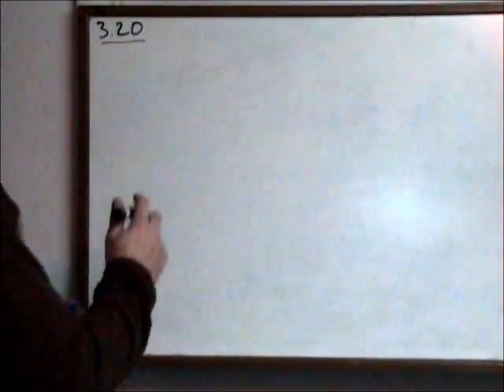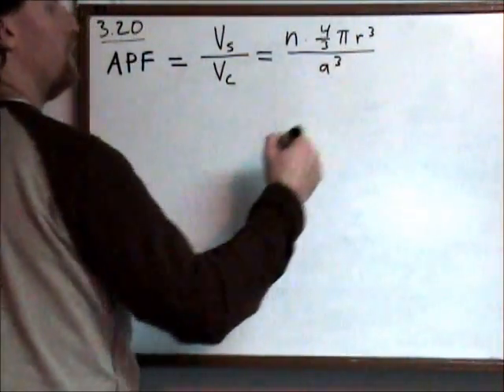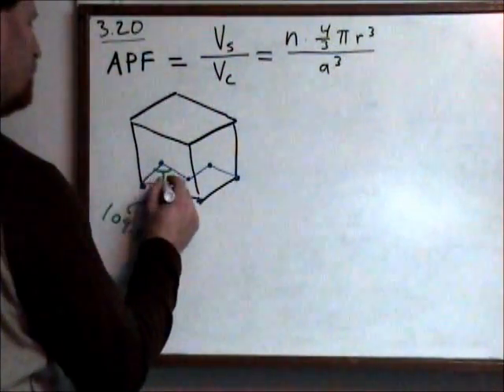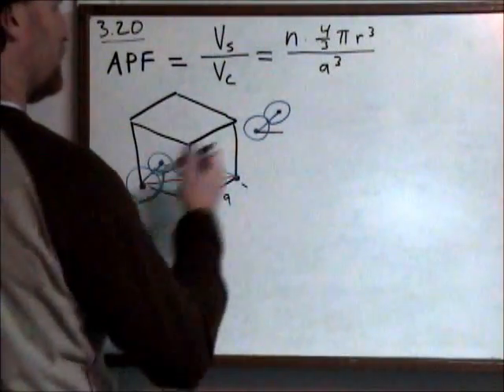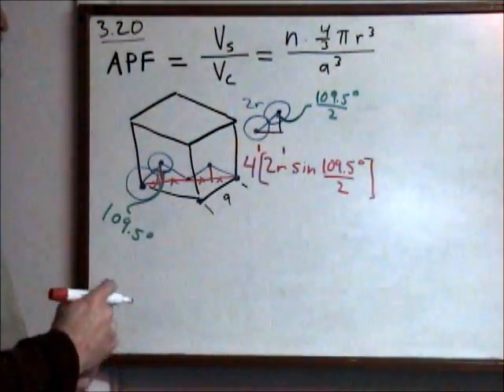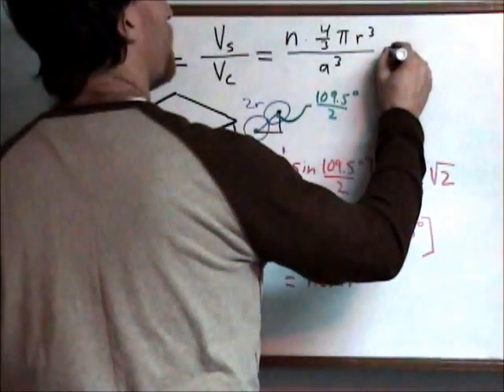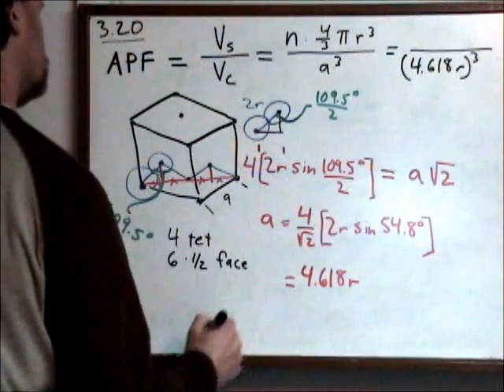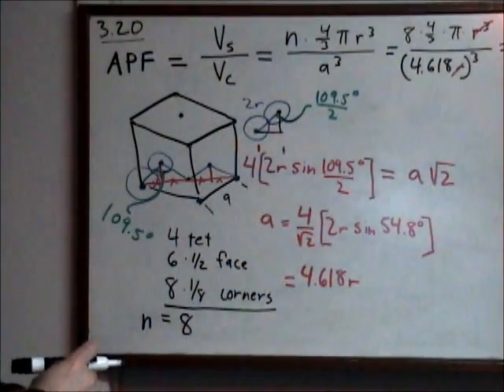Atomic Packing Factor of Diamond Materials Science Problem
Materials science problem that calculates the atomic packing factor (APF) for diamond. It heavily features geometry and the unit cell structure of diamond. The last bit was missed: APF = 0.340!

I apologize for the rough nature of the video, but this was one of my first efforts.